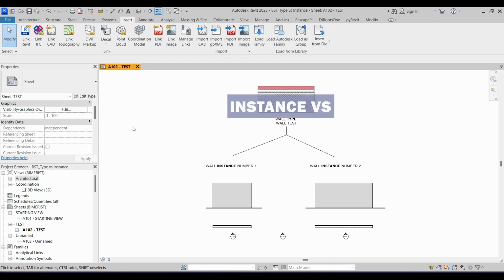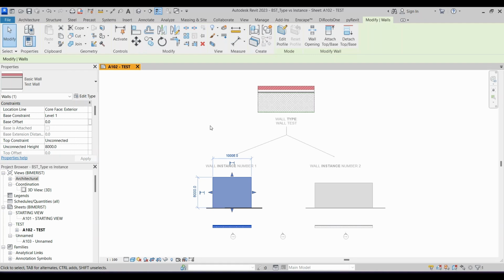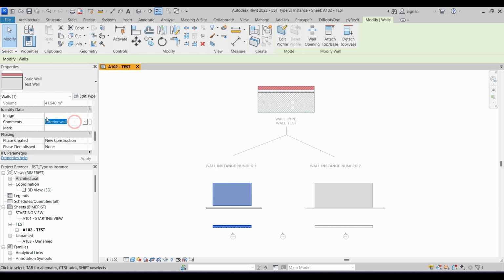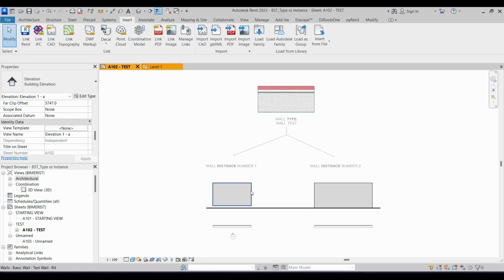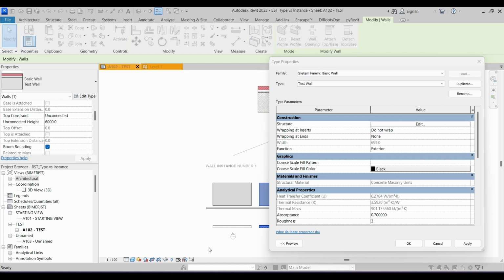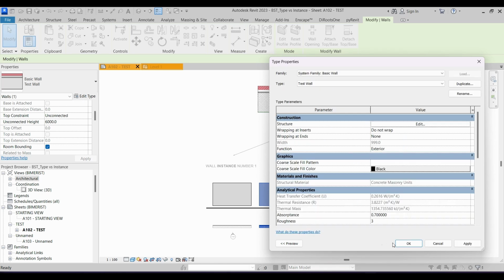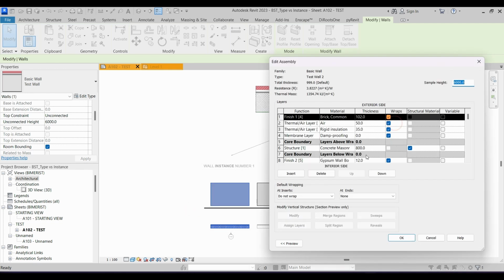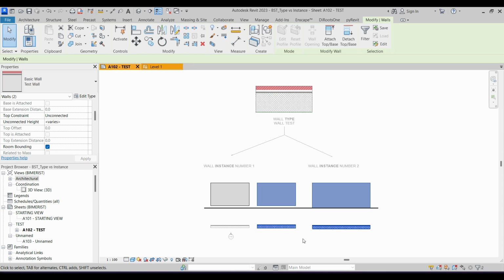Instance vs Type Parameters in Revit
Check in this video how to identify and when to use instance and type parameters in Revit.

Understanding how parameters work in Revit is really necessary when start using it.